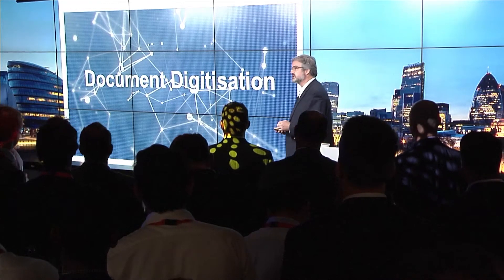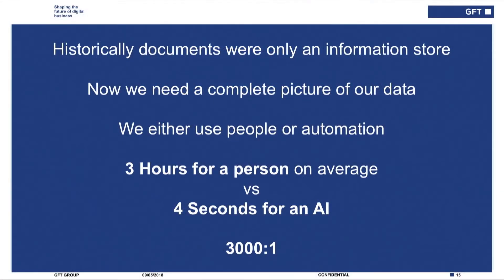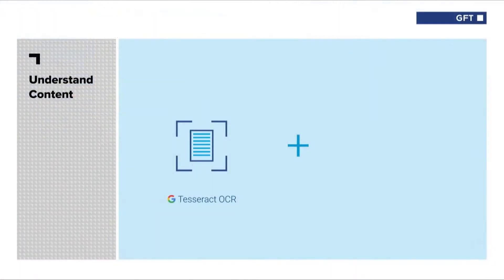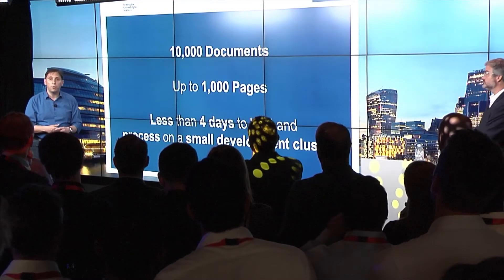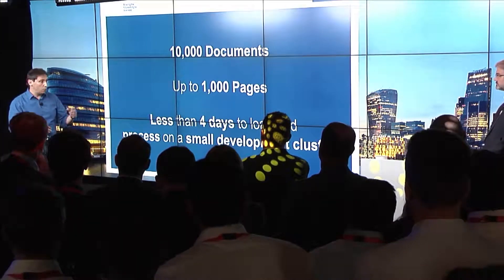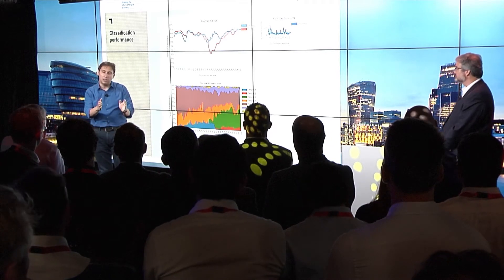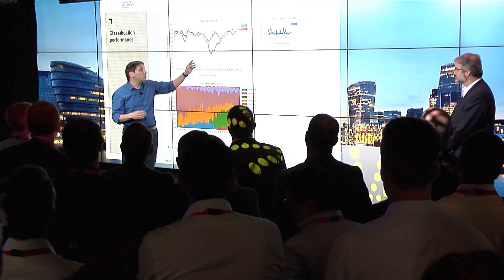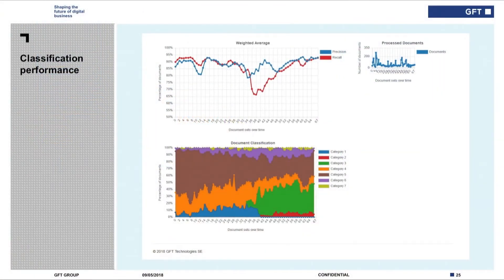Google AI Event - Document Digitisation Demonstration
At our recent Artificial Intelligence (AI) event with Google, GFT specialists were able to demonstrate how implementing automated and intelligent systems can be achieved - at pace and in a cost-effective way - utilising AI for the benefit of banks and their customers. In this demonstration, they illustrate the capabilities of the Document Digitisation - Atlantic AI capability.